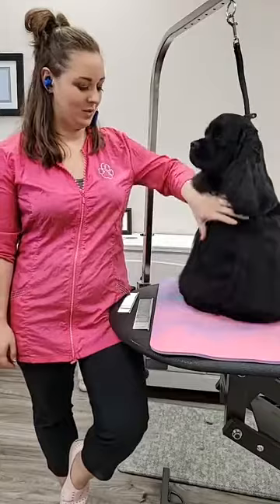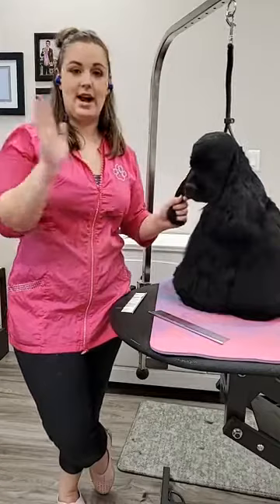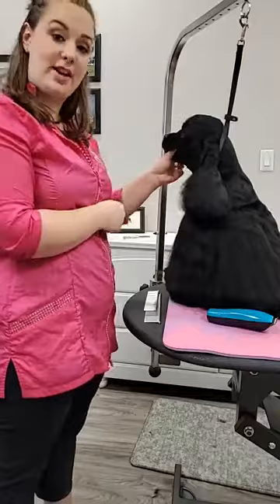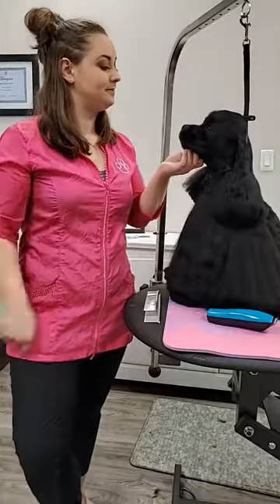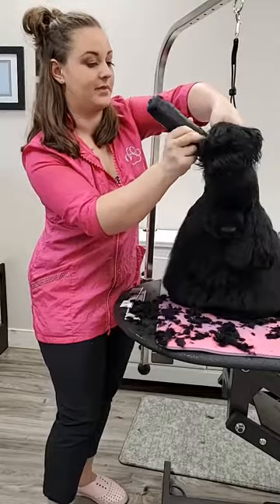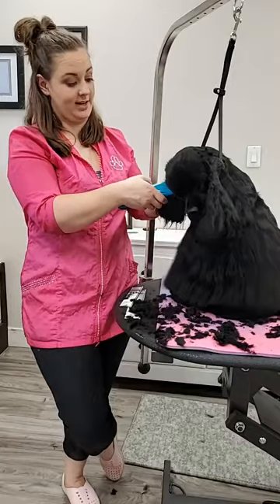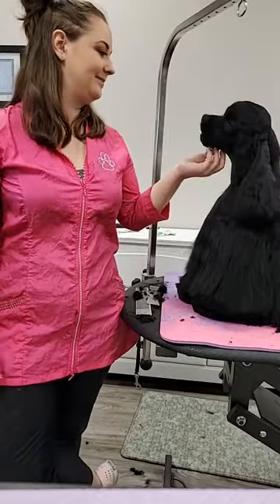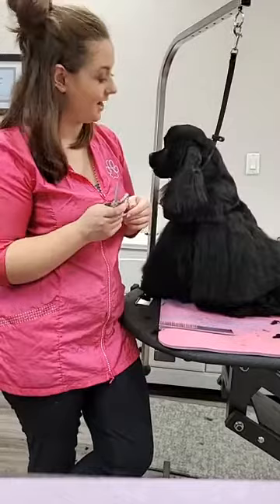ANDISGROOMING LIVE CON LA EDUCADORA ANNIE WILLIAMS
Pasa un tiempo con la educadora de AndisGrooming Annie Williams y aprende todo sobre cómo recortar la cara de un Cocker Spaniel americano. ¡Qué lo disfrutes!

Andis siempre te acompaña!!